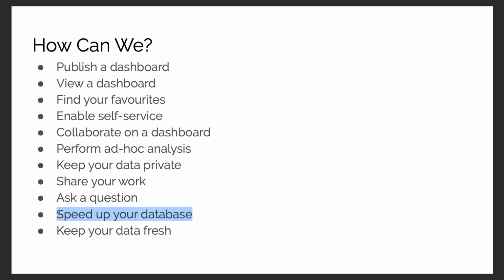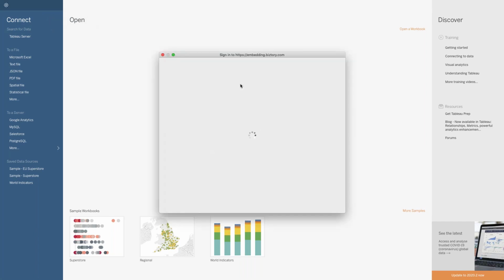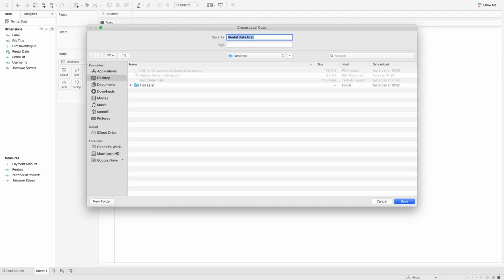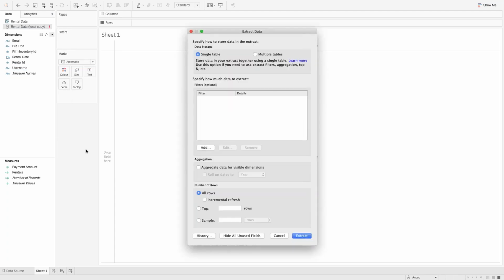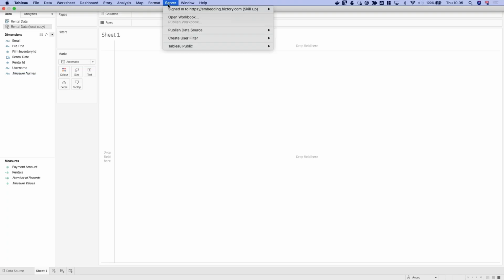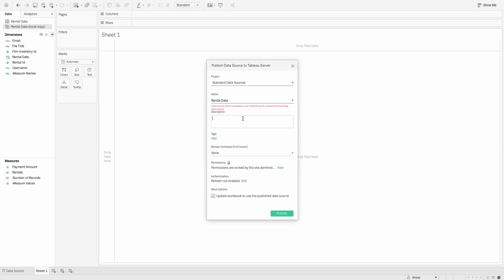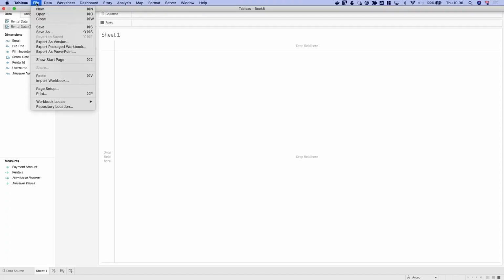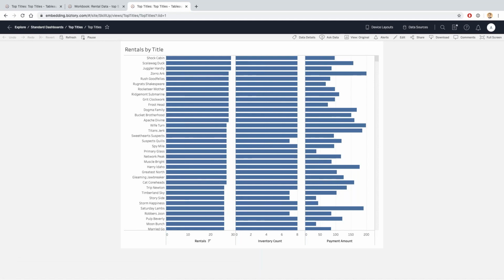Tableau Server | Speed up your database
Extract your data to improve the performance of your Tableau Dashboards. Find out how to create an extract yourself!